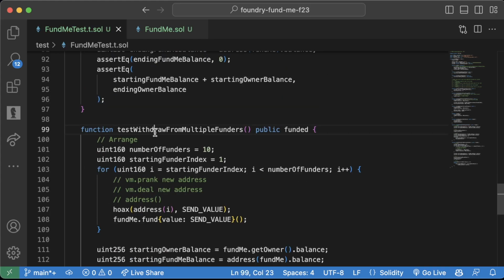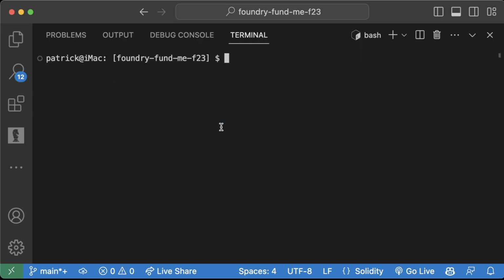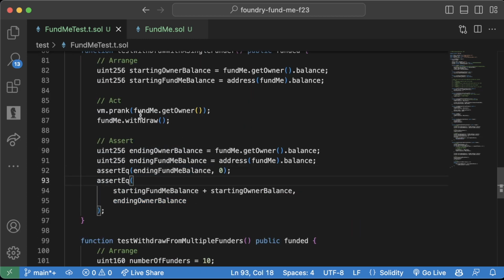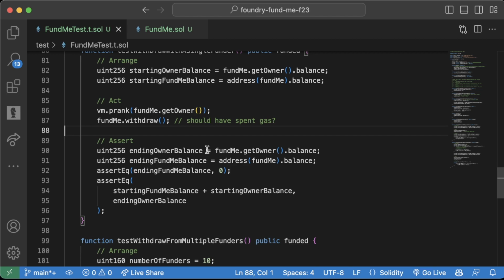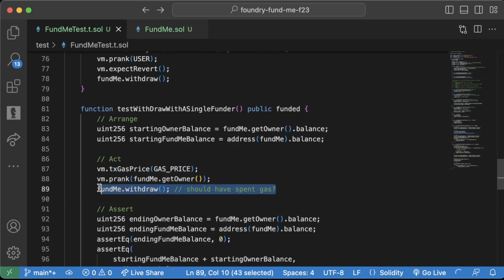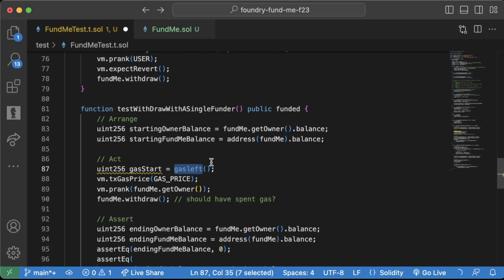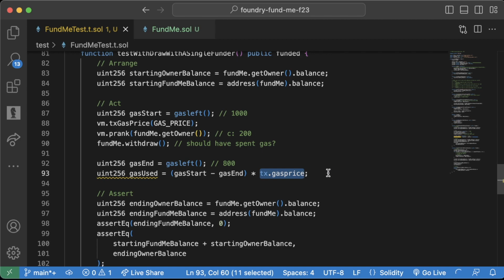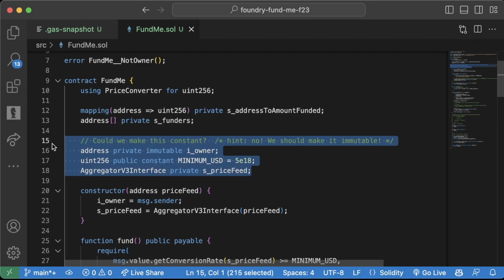Lesson 7 Part 16 | Cheaper Withdraw - Solidity & Foundry Full Course